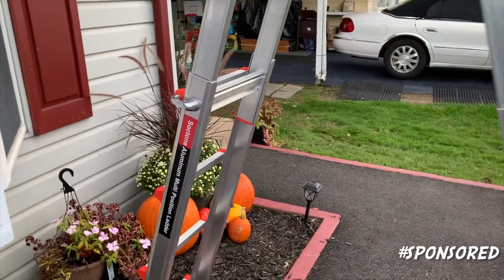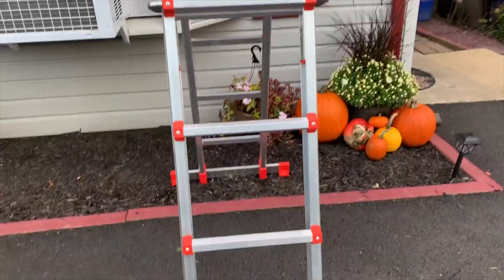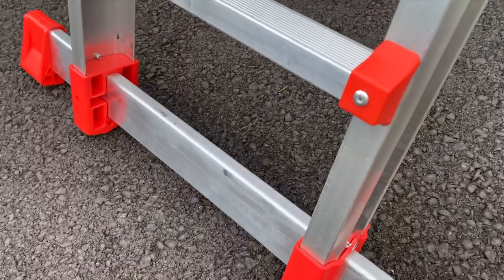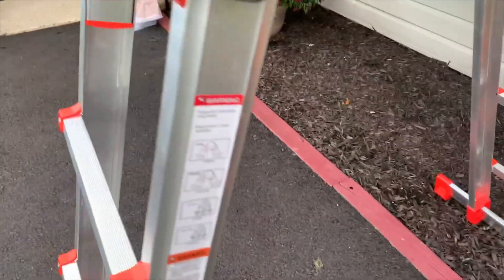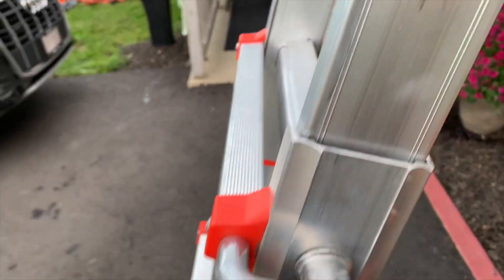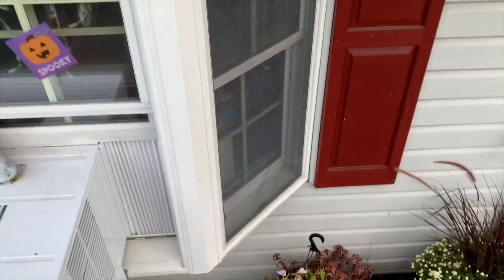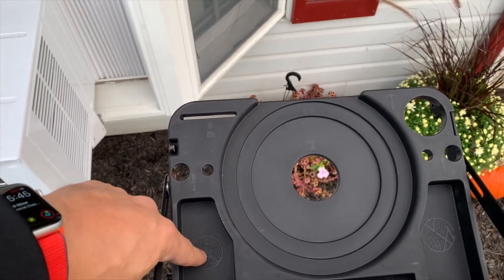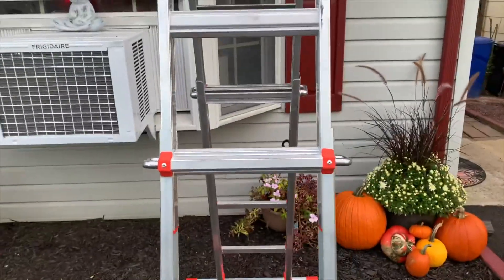Soctone Ladder, A Frame 4 Step Extension Ladder, 14 Ft with Multi Position & Removable Tool Tray